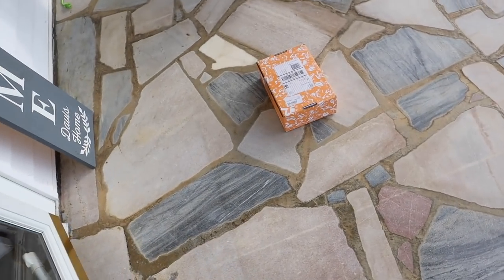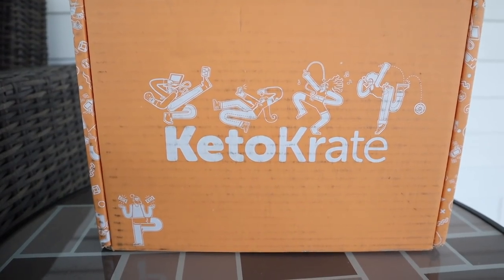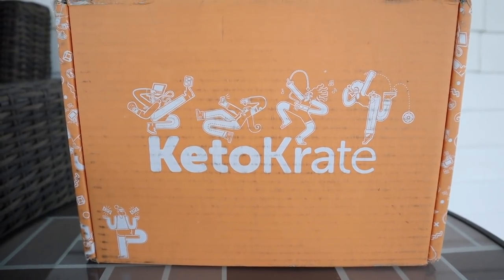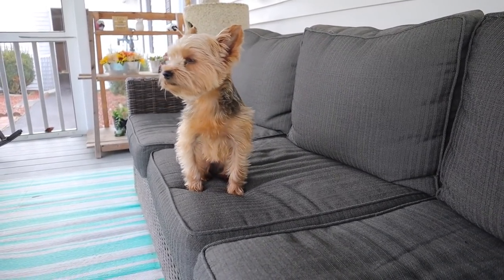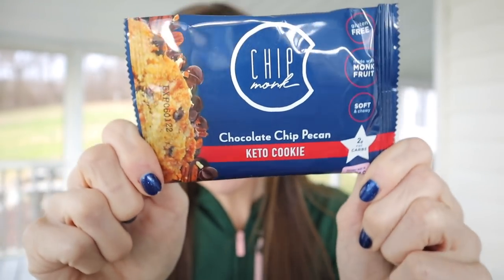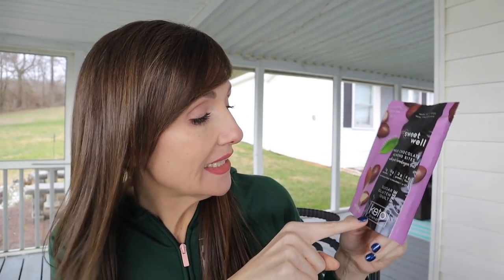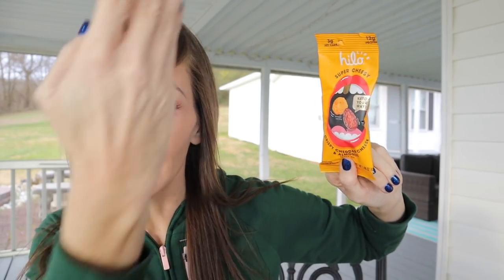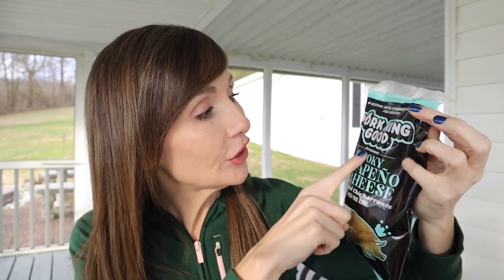January 2022 Keto Krate Unboxing & Taste Test PLUS B1G1 Free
Keto Krate Buy 1 Get 1 Free Code: KRISTINYBOGO

👉New Years Deals:
Perfect Keto Deal: Dec 27- Jan 7

Hilo snack mix:

Hilo Chips:

Pork King Good Pork Rinds:

Super Coffee Variety pack

❤My Keto Must haves:
Cosori Air Fryer: saves time & energy

🍨Cuisinart Ice Cream Maker I own:

Blue Diamond almond flour:

Water Bottle:

Mascara im wearing:

SuperFat discount:
code KRISTI15

code: kristi

code: KRISTIDAVIS

Code: KRISTI

📷Camera used in this video is a Canon M50: